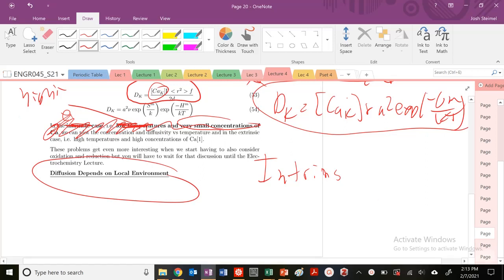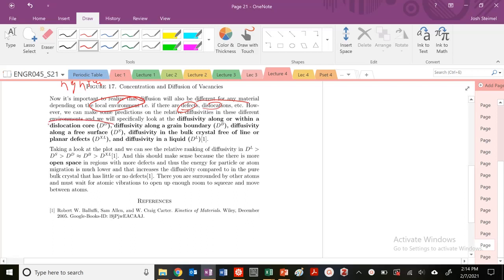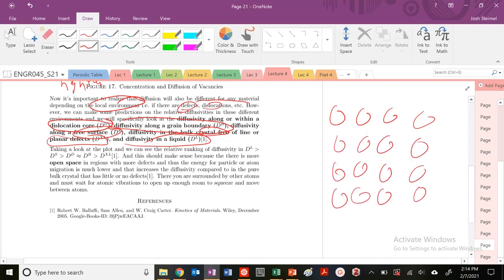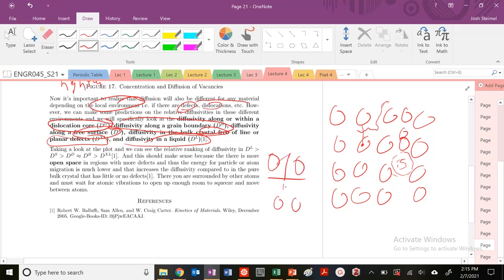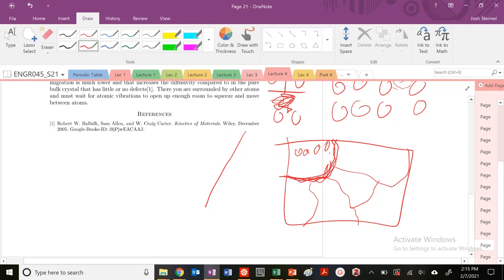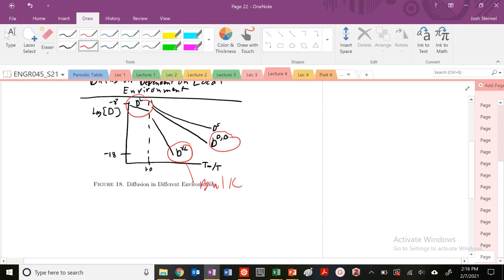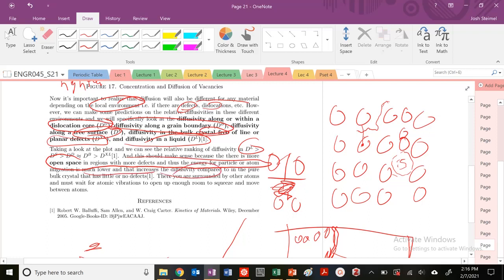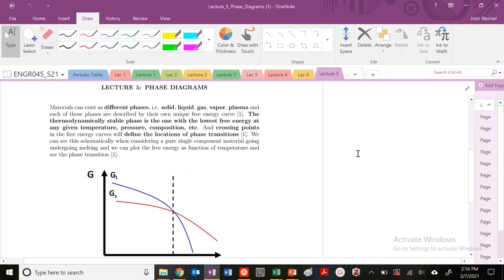Materials Science Diffusion In Different Local Environments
Diffusion increases as available space increases.